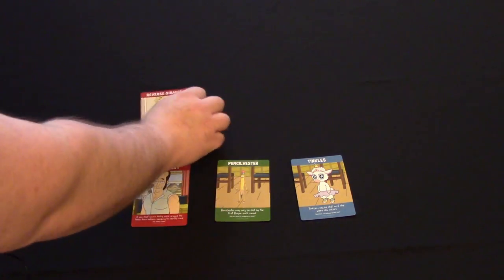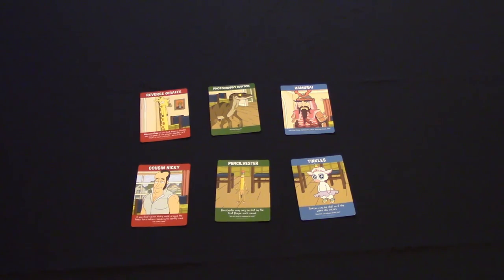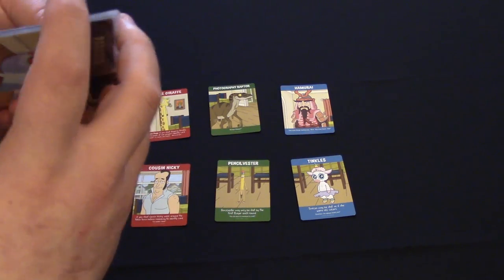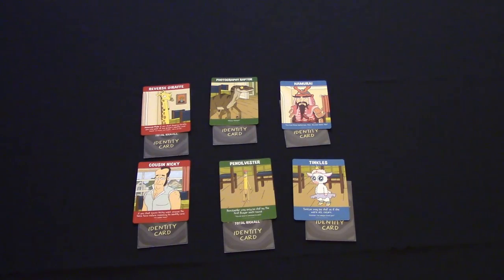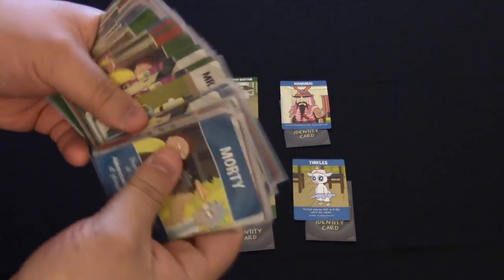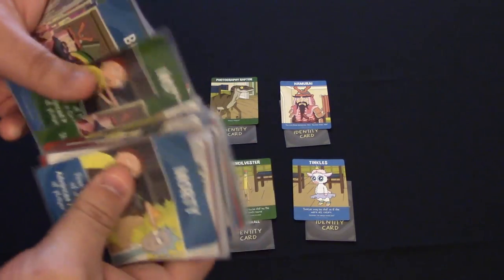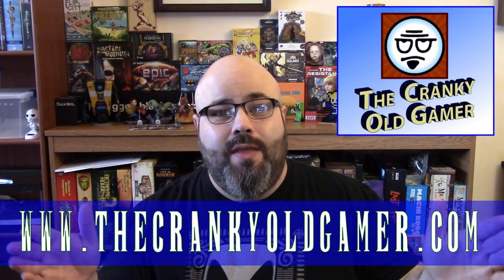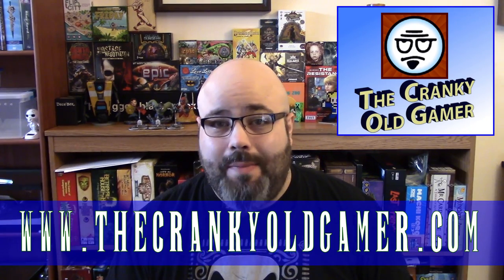Cranky Reviews - Rick & Morty Total Rickall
Adult Swim's Rick & Morty card game.  Cheap cash-in or legit solid party game?  I take a look at one of my group's favorite little party games.  Check it out!